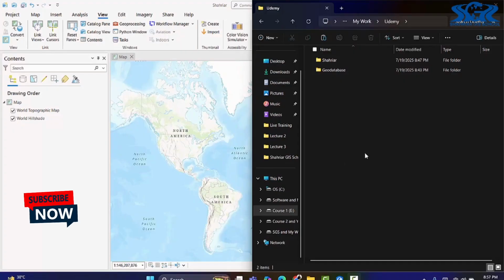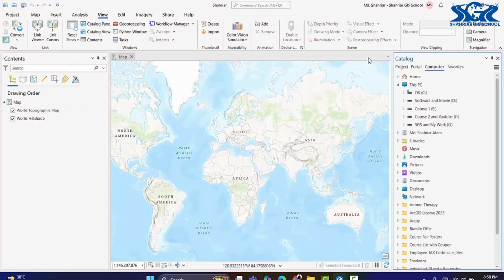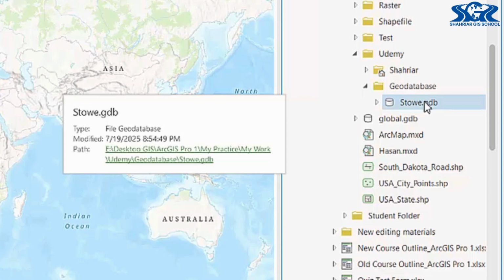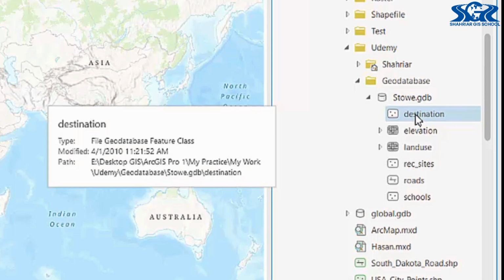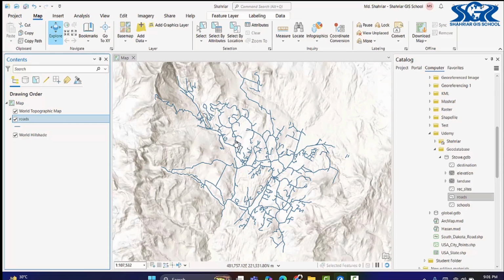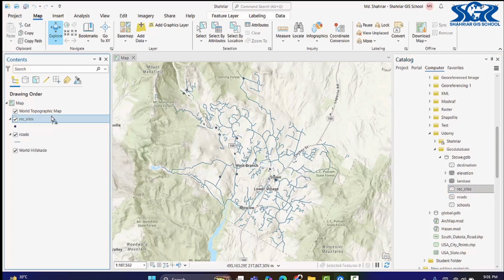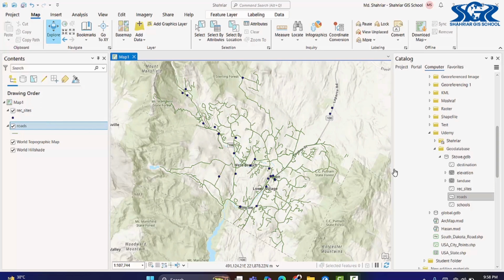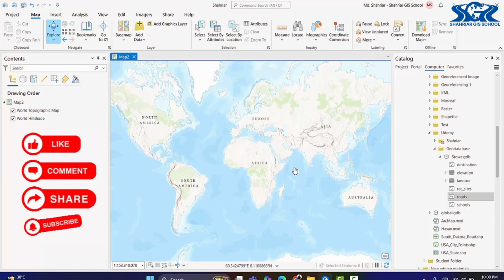Geodatabase Demo in ArcGIS Pro | Feature Class, Folder View & Map Fix Explained!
Welcome to Shahriar GIS School – your trusted source for quality GIS education! In this practical ArcGIS Pro tutorial, you'll discover how to work with geodatabases using real project demos.

🎯 What You’ll Learn in This Video:
✅ How to browse and explore a Geodatabase from the ArcGIS Pro interface
✅ Step-by-step demo of browsing and analyzing a Feature Class
✅ Understanding Feature Class properties and structure
✅ Adding a Feature Class to your ArcGIS Pro interface
✅ Exploring the folder-based structure of a geodatabase
✅ 🛠️ Bonus Fix: Solve the “Weird World Map” display issue in ArcGIS Pro

Want to learn both ArcGIS Desktop & ArcGIS Pro from scratch?
🔥 Enroll in our full Udemy course now and boost your GIS skills:
👉 ArcGIS vs ArcGIS Pro Level 1: Fundamental
 👉 Use Discount coupon: YYYYMM (example: 202508 or 202509 which means current year & month)

🌍 Why Learners from 180+ Countries Love Our Courses:
✔️ Beginner-friendly and practical teaching style
✔️ Real-world GIS projects with step-by-step guidance
✔️ Instructor with 18+ years of GIS experience in teaching and international projects
✔️ Lifetime course access + downloadable resources + certificate
✔️ Trusted by thousands of GIS learners worldwide

💬 Share your thoughts or GIS questions in the comments

Let’s build a global GIS community—together!